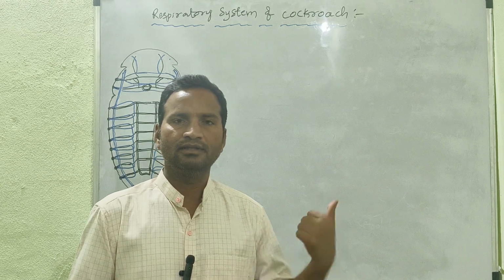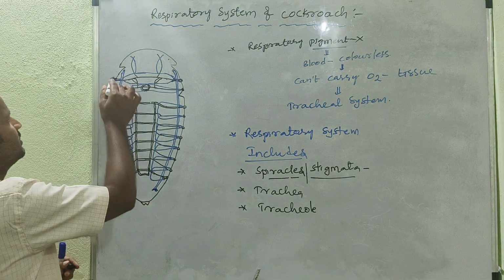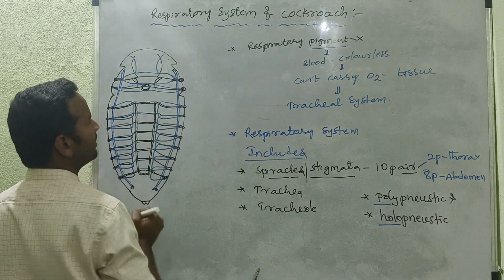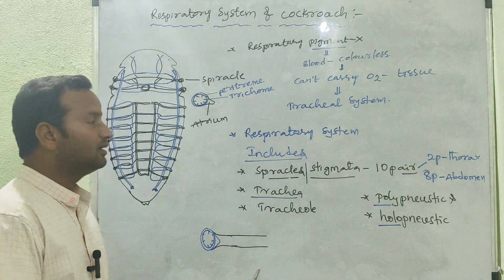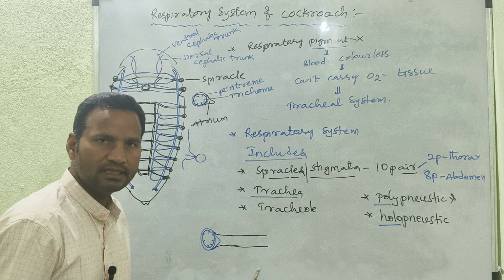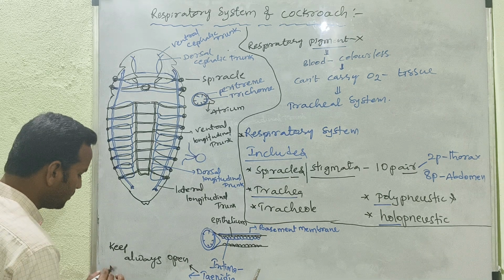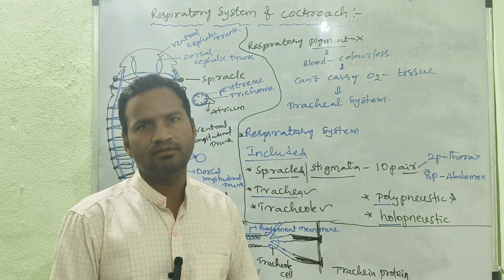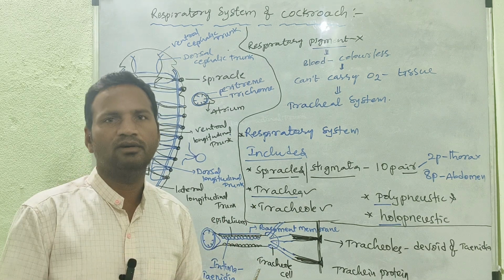Respiratory system of cockroach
Including:
spiracle, trachea
 and tracheoles

10 pairs spiracle
2pairs in thorax
8 pairs in abdomen